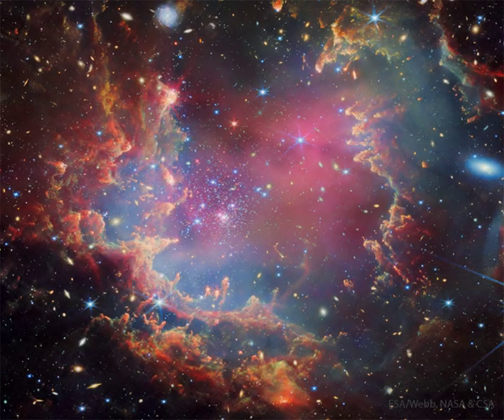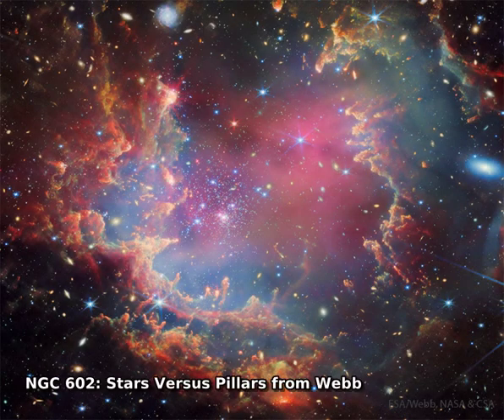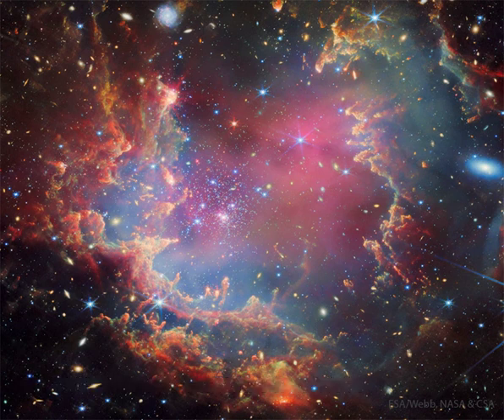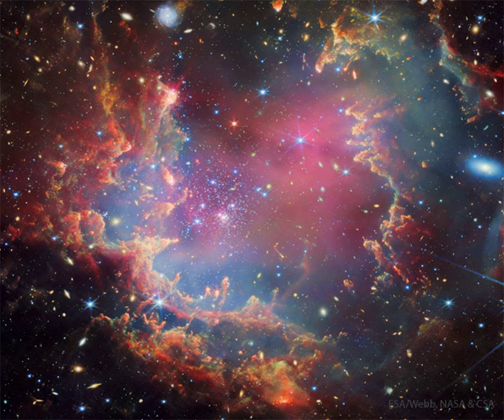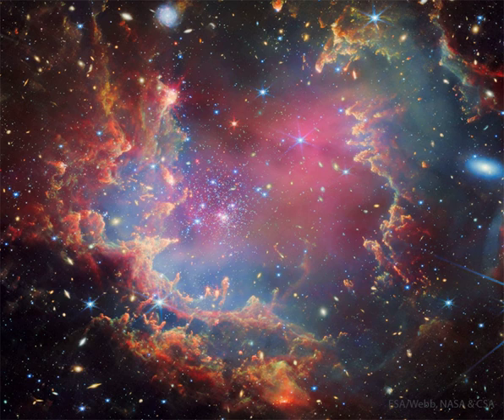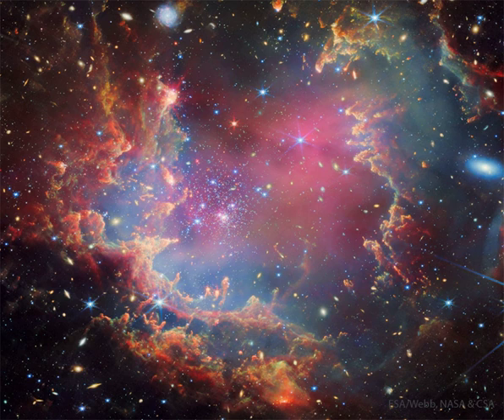NGC 602: Stars Versus Pillars from Webb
The stars are destroying the pillars. More specifically, some of the newly formed stars in the image center are emitting light so energetic that is evaporating the gas and dust in the surrounding pillars. Simultaneously, the pillars themselves are still trying to form new stars. The whole setting is the star cluster NGC 602, and this new vista was taken by the Webb Space Telescope in multiple infrared colors. In comparison, a roll-over image shows the same star cluster in visible light, taken previously by the Hubble Space Telescope. NGC 602 is located near the perimeter of the Small Magellanic Cloud (SMC), a small satellite galaxy of our Milky Way galaxy.  At the estimated distance of the SMC, the featured picture spans about 200 light-years. A tantalizing assortment of background galaxies are also visible -- mostly around the edges -- that are at least hundreds of millions of light-years beyond.